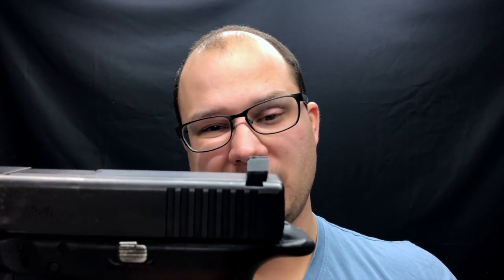Good Bye Big Dots